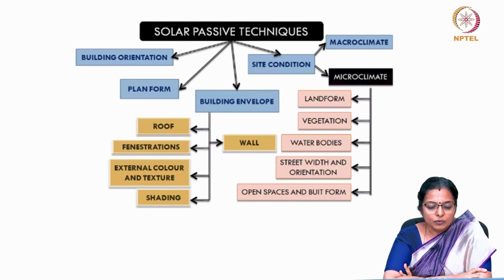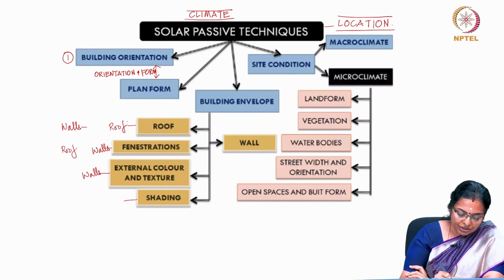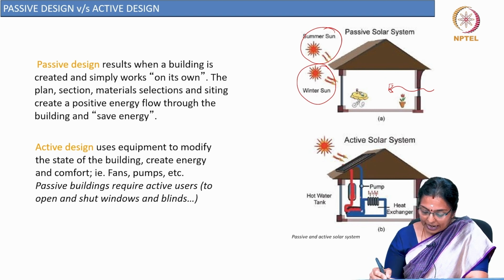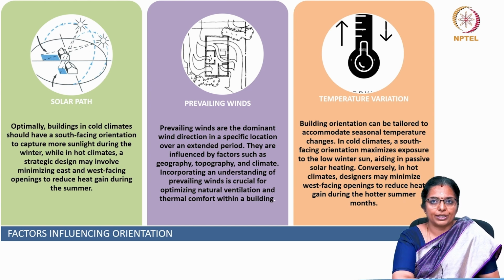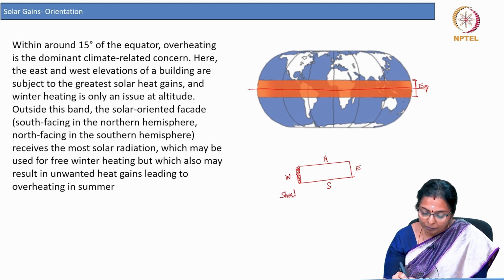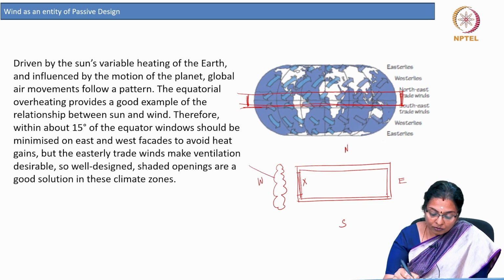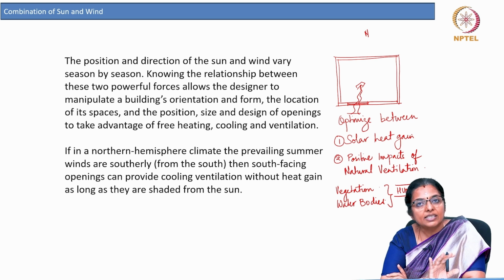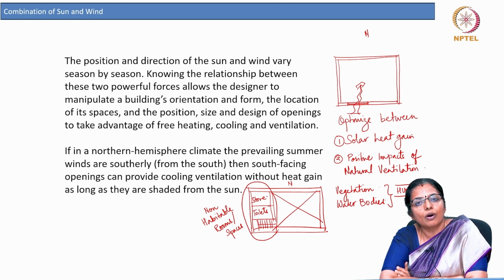PASSIVE DESIGN STRATEGIES IN CARBON NEUTRAL ARCHITECTURE